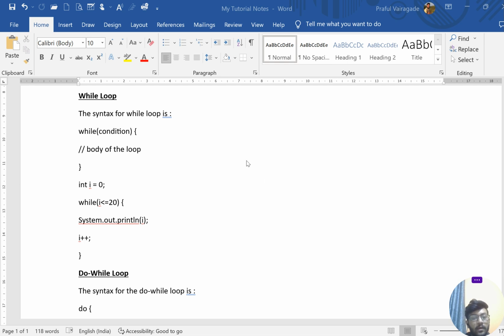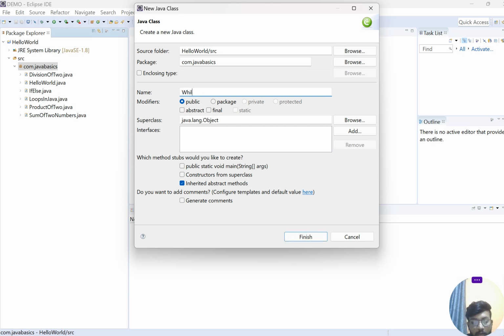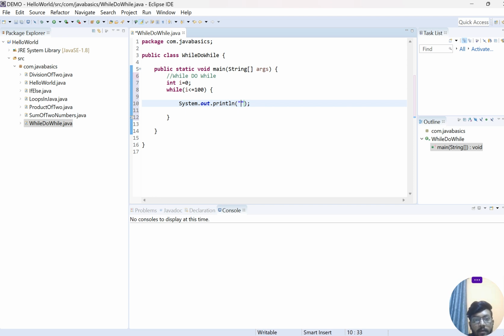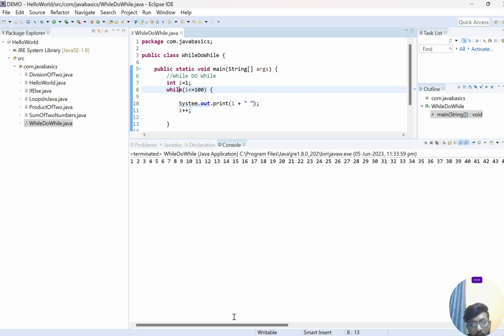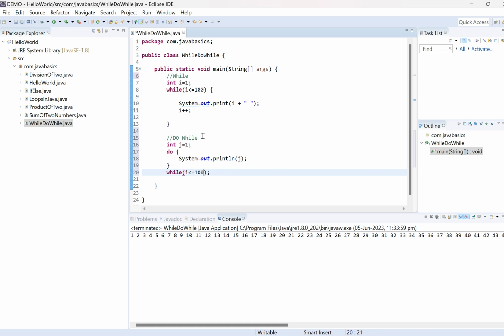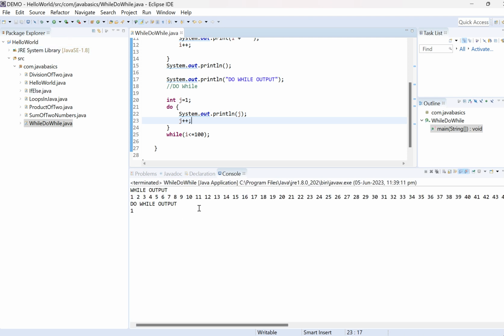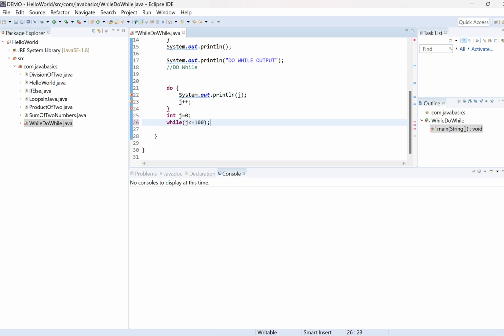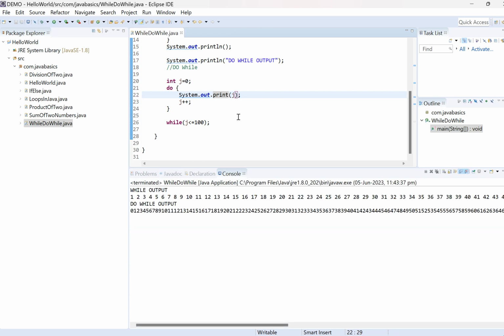While and Do While Loop in Java with Practical Program | Basic Java Tutorial | corejava Lecture-4